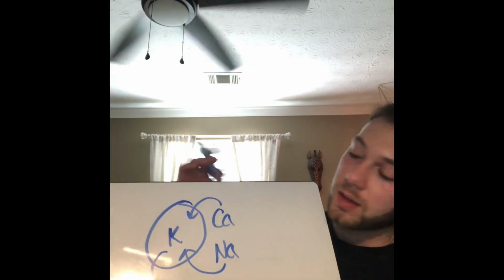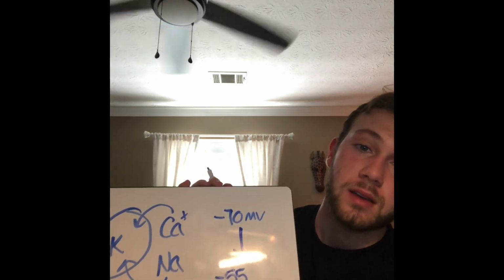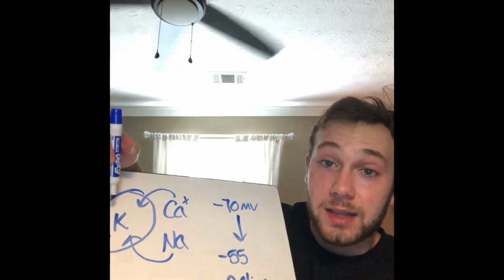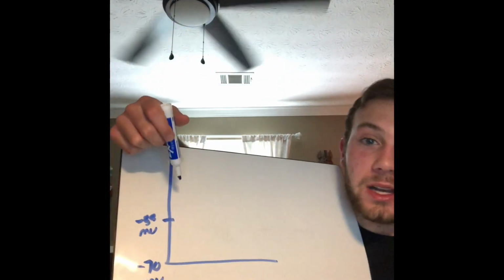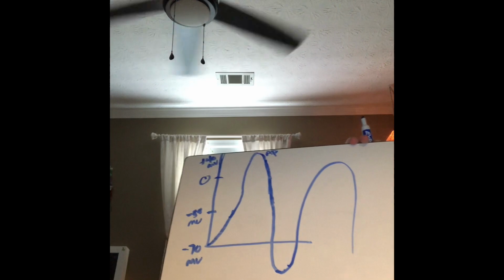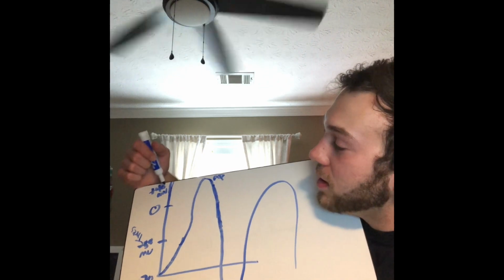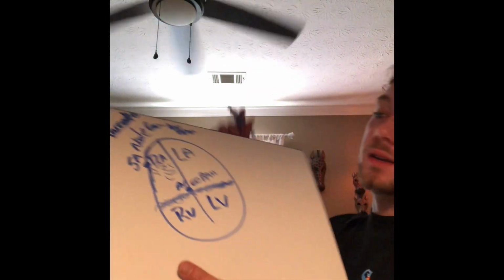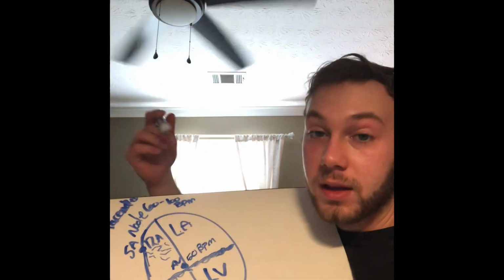CV Phys Final